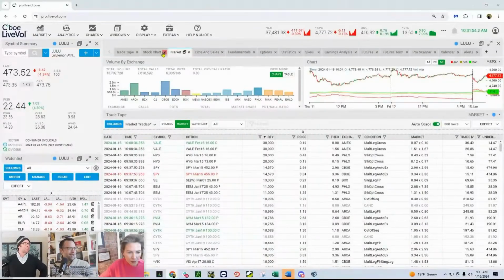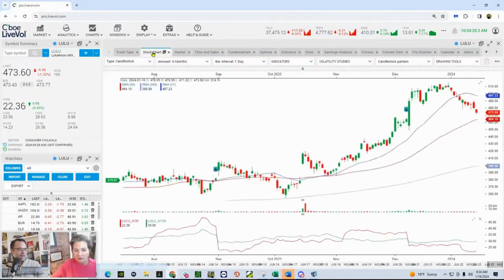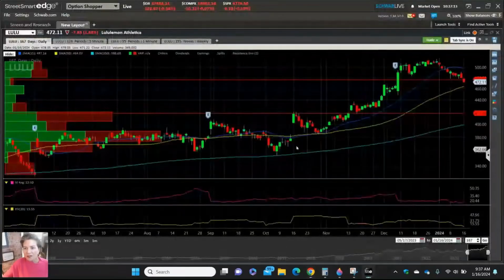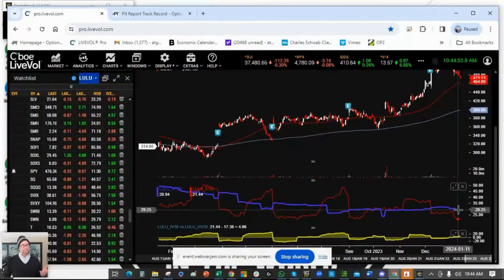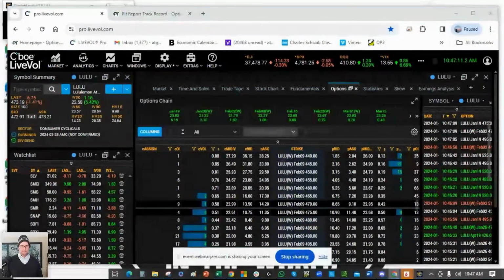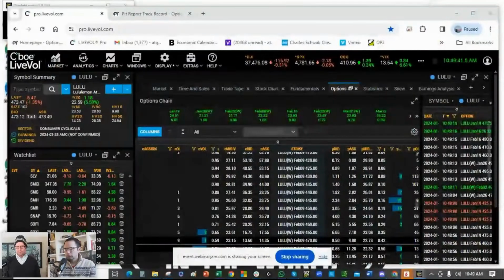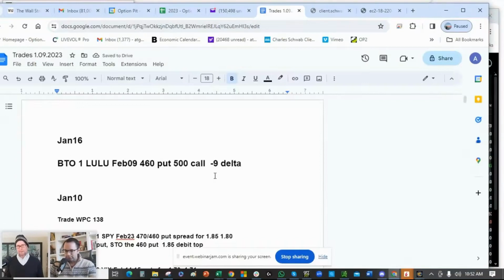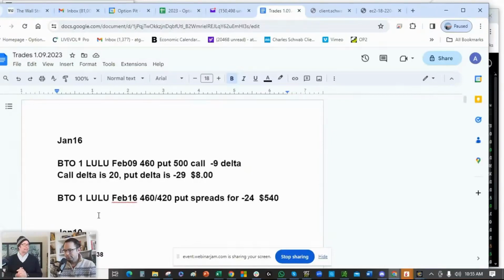Ticker Highlight Show: Lululemon (Ticker: LULU)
Andrew, Mark and Licia run through their ticker of the week.

Join one of our Free Newsletters for more from our traders and experts at Option Pit!